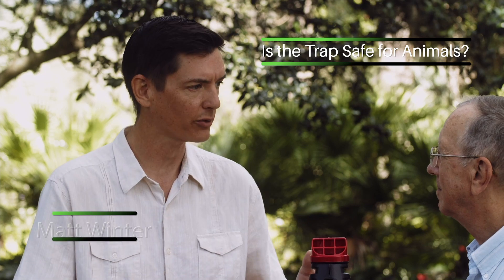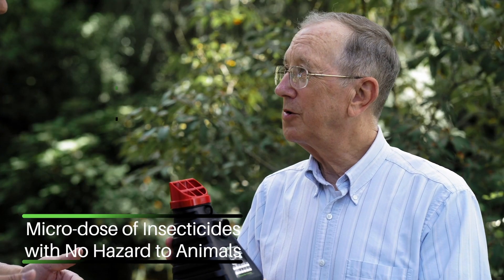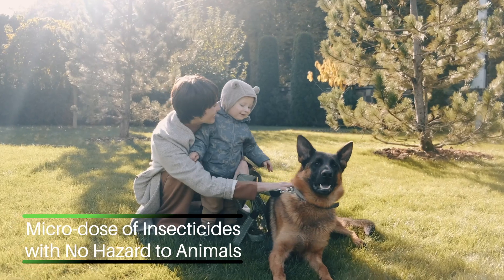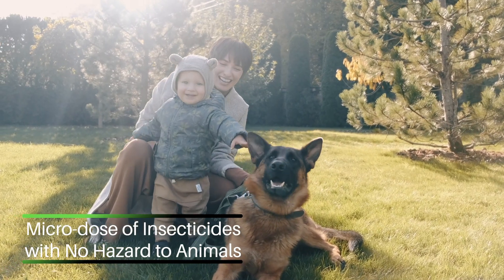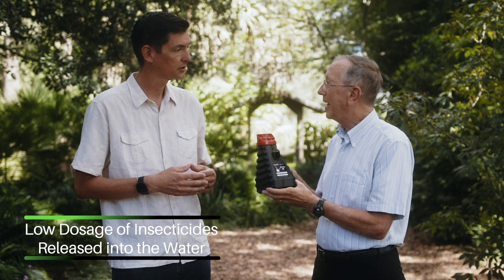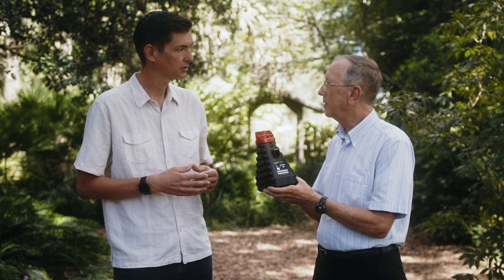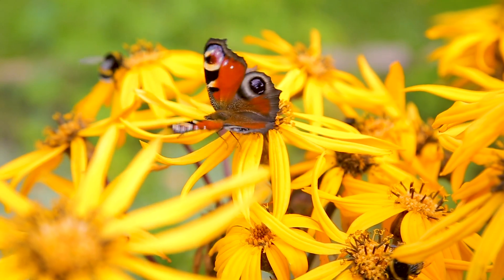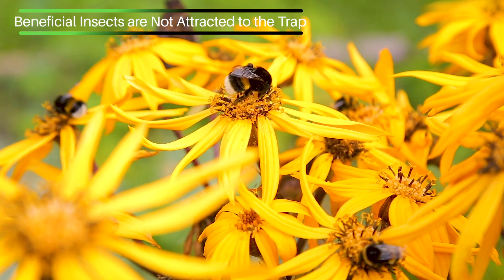INZECTO Mosquito Trap Pet and Beneficial Insect Friendly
Everything you need to know about the INZECTO Mosquito Trap.

Deep Dive into the INZECTO Mosquito Trap developed at the University of Florida Entomology Department - Ranked #1 in the World.

The INZECTO Mosquito Trap was developed to protect our deployed troops with research funded by the military.  The trap needed to be simple to use and portable for a soldier out in the field. After years of research and development and recent EPA Approval, the INZECTO Mosquito Trap is now available to the general public.

Simply Add Water to the INZECTO Trap and place it in a shaded area of your yard to effectively control the mosquito population for 3 months.  To maintain the trap simply ensure it contains water.  No replacement parts, no handling of insecticides.  How Simple!

INZECTO Mosquito Trap is Pet and Beneficial Insect Friendly
The trap is designed to keep pets out and the micro-dose of insecticides will not harm animals should the contents of the trap spillover.  Beneficial insects such as foraging honey bees would not be attracted to enter a dark and damp place.

WATCH NOW & Learn more about how the INZECTO Mosquito Trap works and what makes the patented coating inside of the trap so Revolutionary.

WARNING AND DISCLAIMER Product Is Not Approved For Mitigation Or Death Of Adult Mosquitoes In The United States The claims on this website and in our marketing material, product label, and video regarding the mitigation and death of adult mosquitoes have not been approved by the United States Environmental Protection Agency and are not valid in the United States and its territories. At this time, the United States Environmental Protection Agency has approved the INZECTO Mosquito Trap to kill mosquito larvae only. Do Not Purchase This Product To Kill Adult Mosquitoes At Any Location In The United States Or Its Territories.